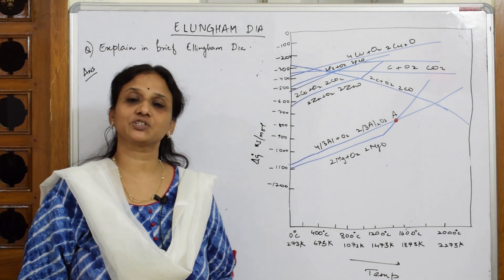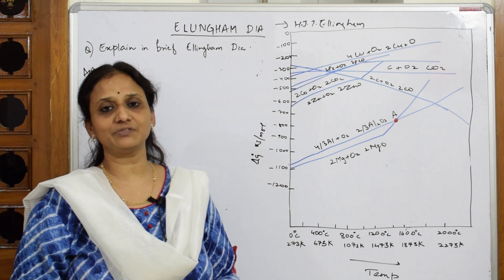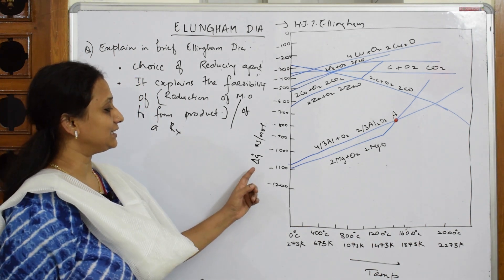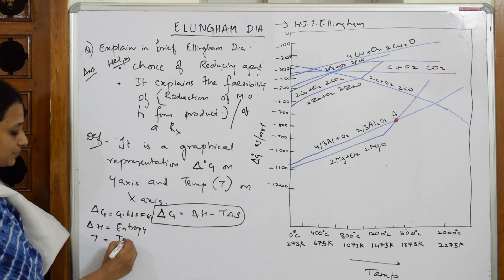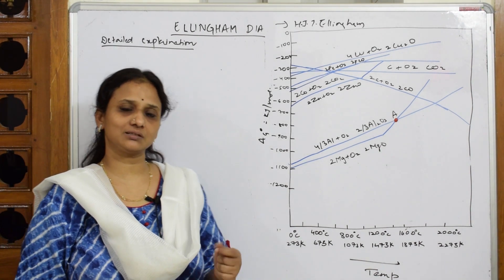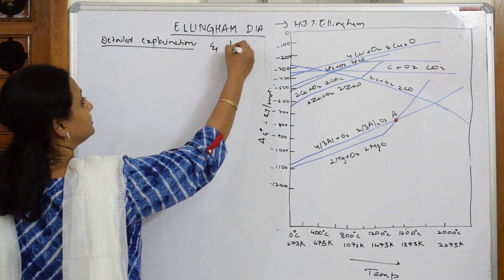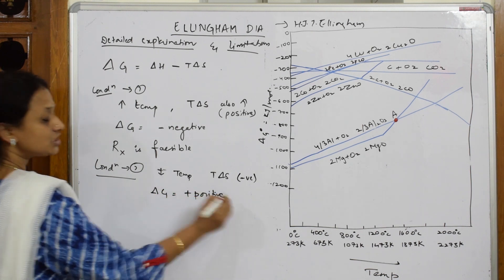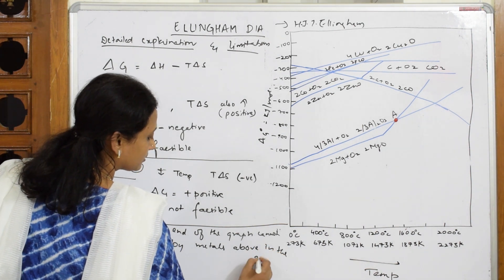Ellingham Diagram easy concept |Unit-6|Part -21|cbse|grade12|General principles and process